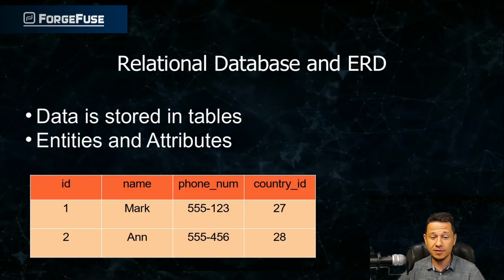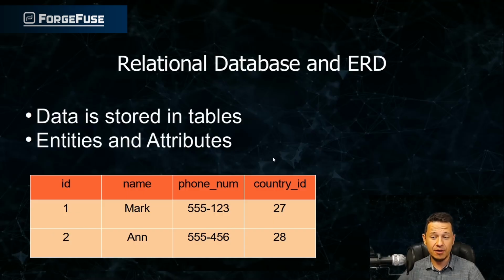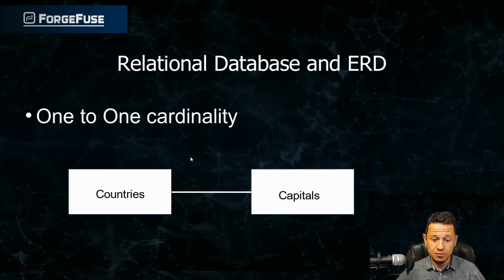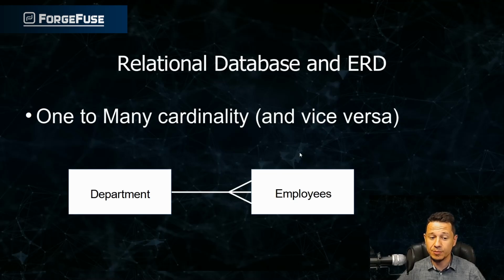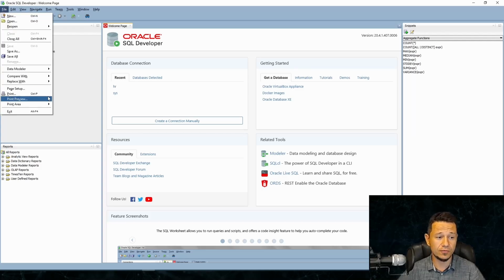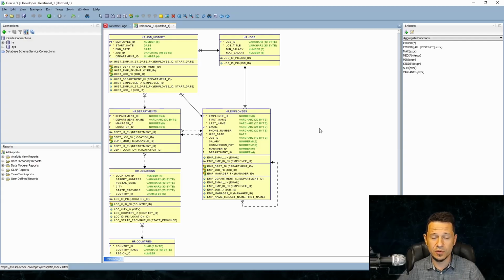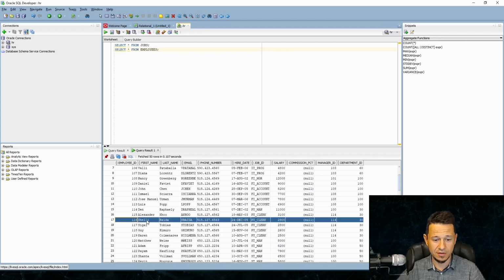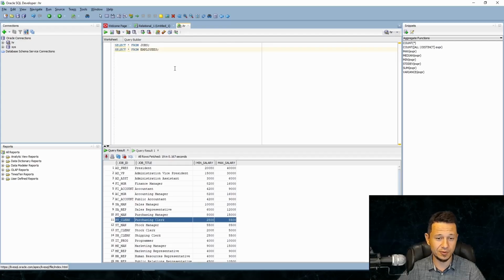Relational Database and ERD - Oracle SQL Certification (1Z0-071) | Section 3, Video 1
with some additional explanations of course. In this video, we begin Section 3: Relational Database Concepts by introducing the foundations of relational databases and Entity Relationship Diagrams (ERD).

Understanding these concepts is essential before writing SQL queries, as they explain how data is structured, related, and visualized inside a relational database.

✔️ What a relational database is
✔️ How data is stored in tables
✔️ Difference between entities and attributes
✔️ Rows vs columns explained clearly
✔️ What an Entity Relationship Diagram (ERD) represents
✔️ Primary keys and foreign keys explained
✔️ Why keys are important for data integrity

🔑 Database Relationships Explained

We cover all major relationship types using real-world examples:

One-to-One (1:1)
Example: Country ↔ Capital

One-to-Many (1:N)
Example: Department ↔ Employees (HR schema example)

Many-to-Many (M:N)
Example: Authors ↔ Books

You’ll also learn how these relationships are visually represented in ERDs using lines and crow’s foot notation.

🧩 Practical ERD Example Using Oracle SQL Developer

✔️ Automatically generating an ERD from an existing schema
✔️ Visualizing the HR schema
✔️ Exploring table relationships (Jobs ↔ Employees)
✔️ Identifying primary and foreign keys visually
✔️ Understanding how multiple employees can share the same job

This practical walkthrough helps connect theory with real database structures.

🎓 Exam & Design Relevance

ERDs may appear in Oracle SQL certification exam questions

They help you quickly understand table relationships

ERDs are usually created before building the actual database

They serve as a blueprint for database design